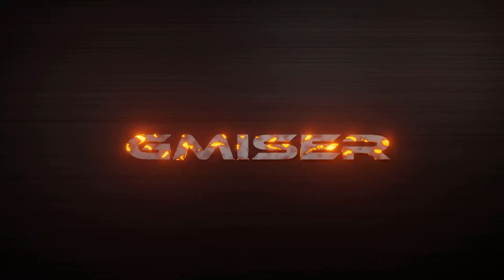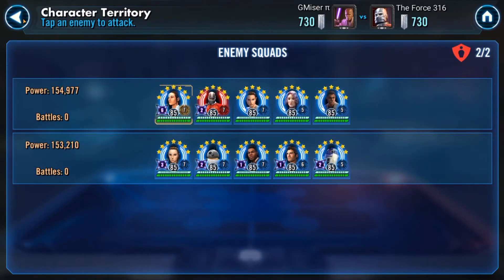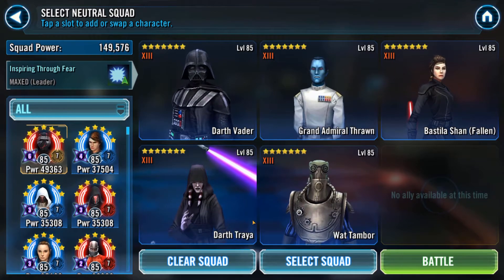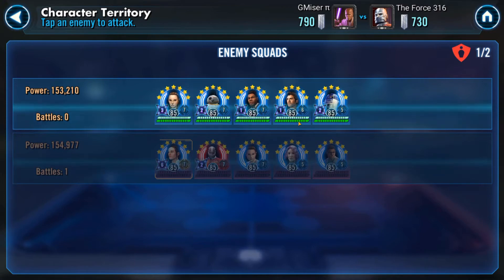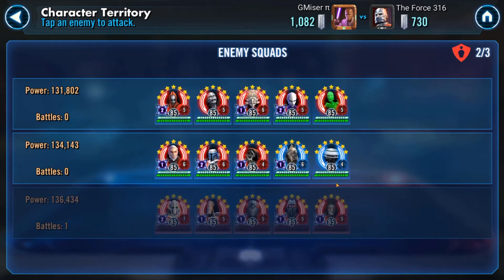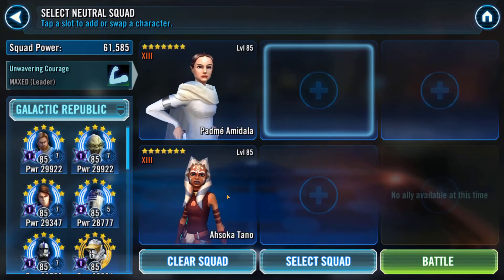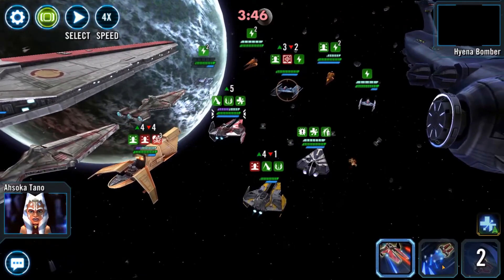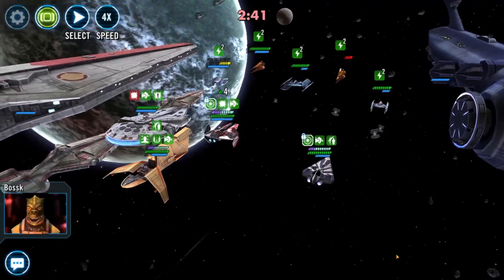SWGOH - Grand Arena - Vader destroys Rey - Fleet disaster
Grand arena 5v5, good ground attacks, fleet went wrong.